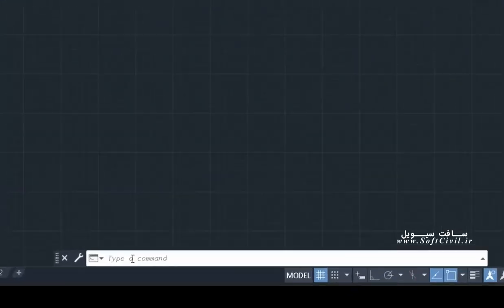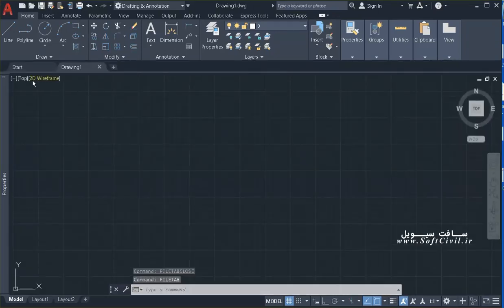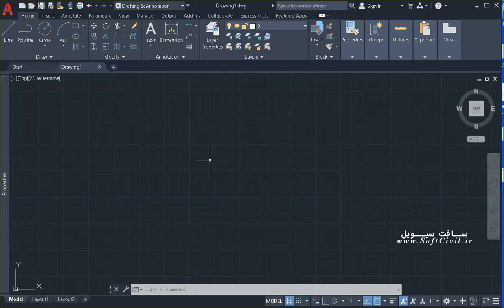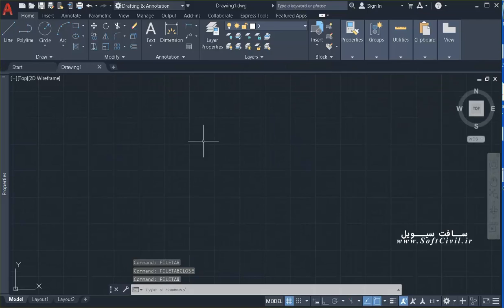Autocad 2021 Tutorial: FilesTab is missing